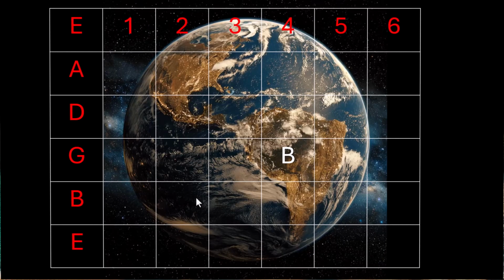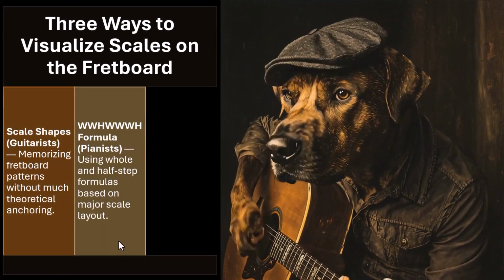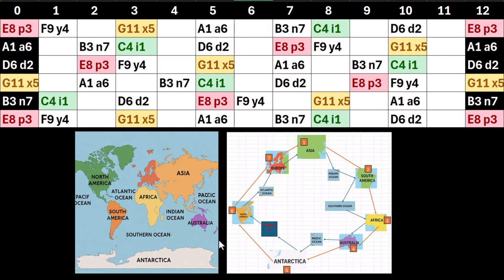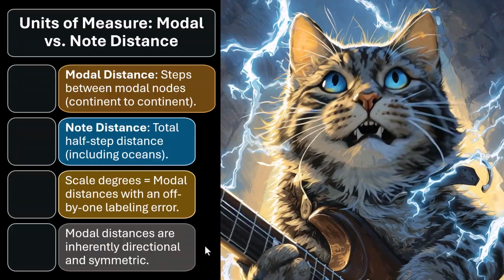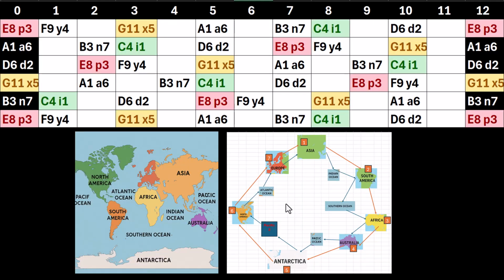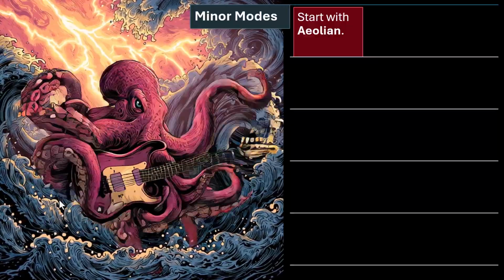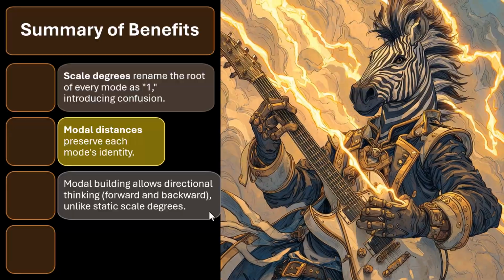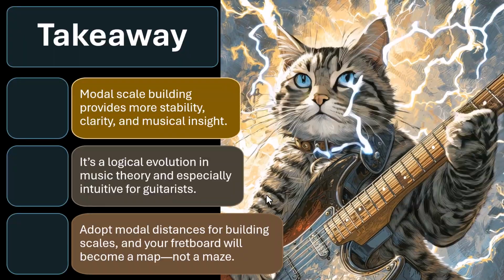Scale Shapes with Modal Distances Is Objectively Better than Using Intervals 1305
Scale Shapes with Modal Distances Is Objectively Better than Using Intervals